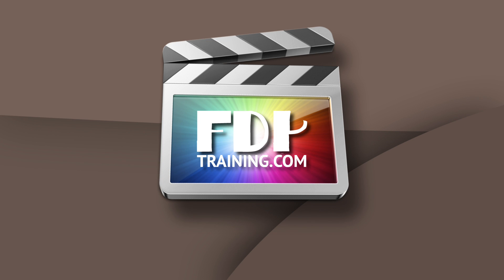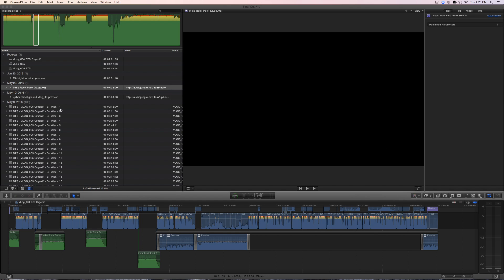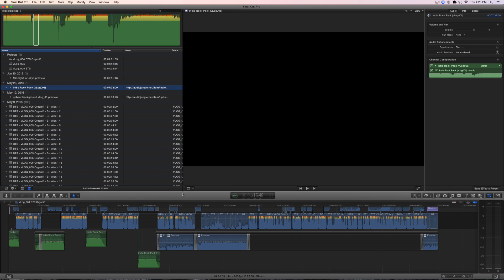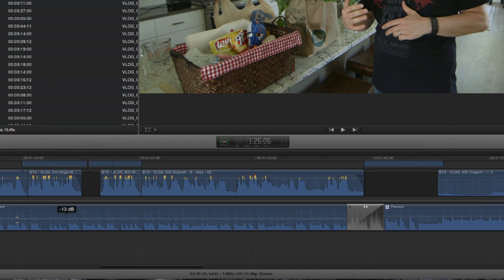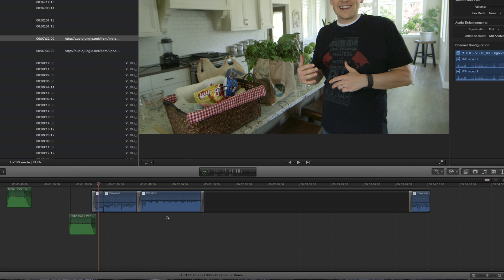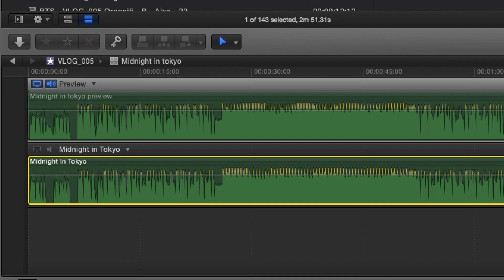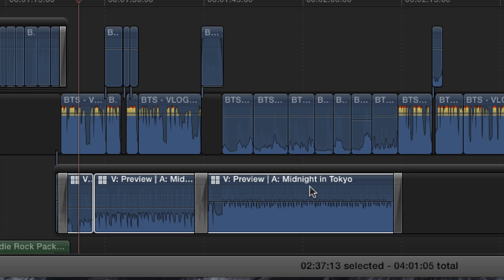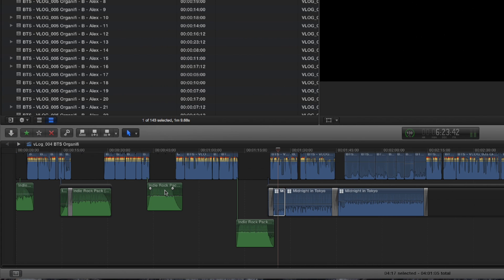FCPX Quick Tip #9: How to replace preview audio tracks in Final Cut Pro X using multicam audio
Today we show you exactly how to replace preview audio or audio that you haven't purchased that has a watermark on it. Example "Audio Jungle" or "The Music Bed" or "Premium Beat.com".

This is going to be my new workflow and I wanted to share it all with you.

Follow Us

FDPtraining is a training company of FishDawg Productions.  At FishDawg Productions we focus on video story selling.  Telling companies emotional stories through video testimonials.  That help connect people to businesses.